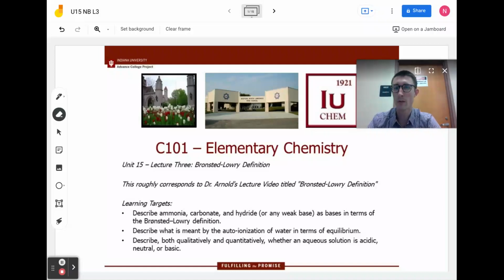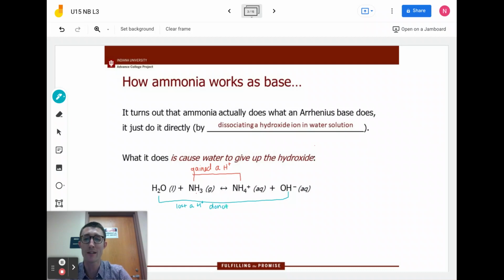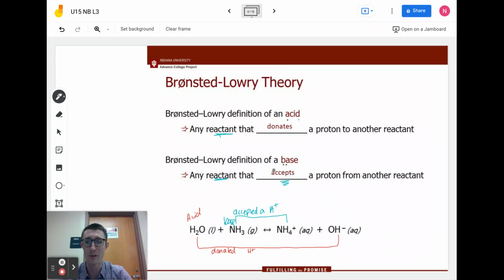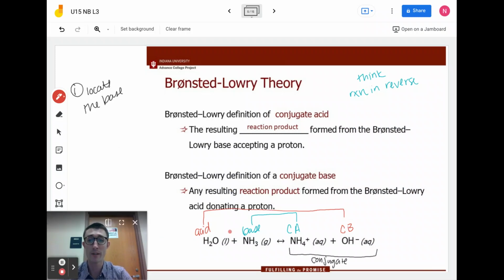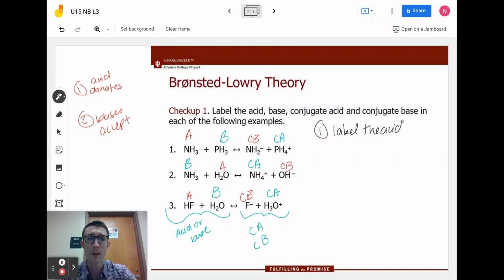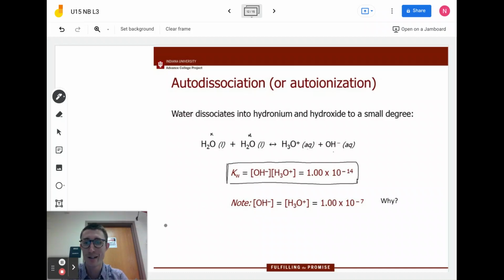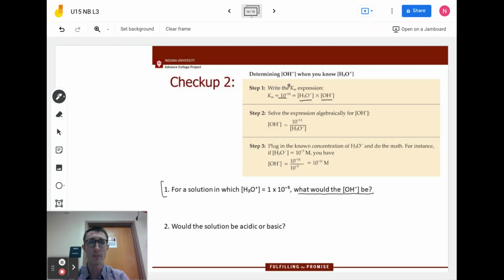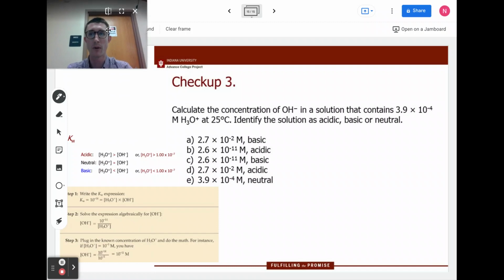U15 L3 NB Bronsted Lowry Acids and Bases